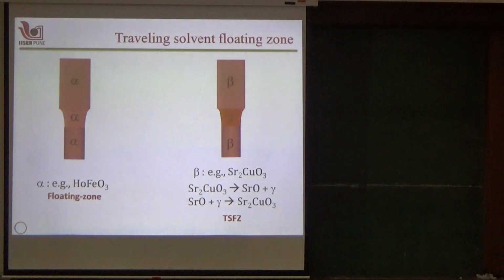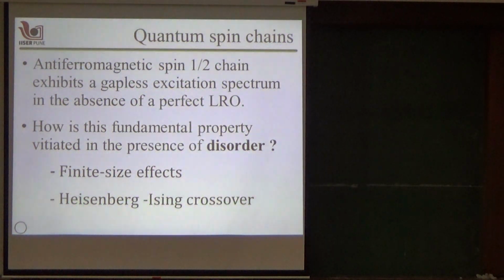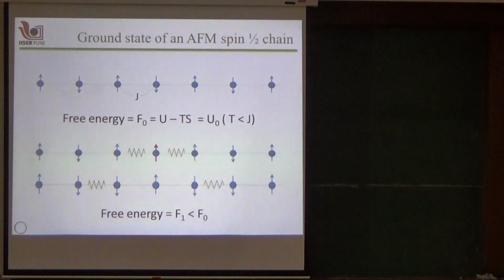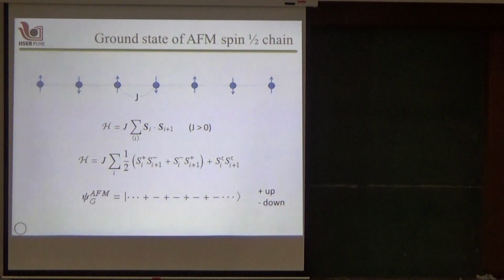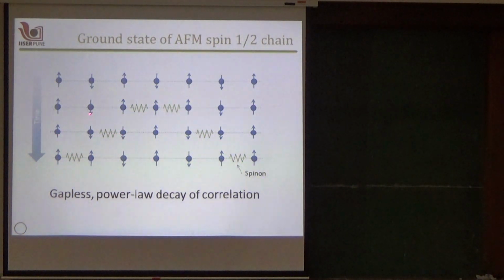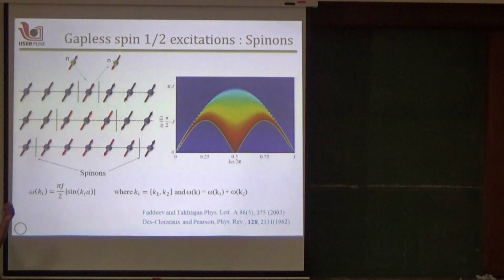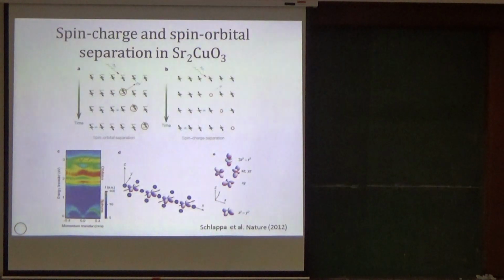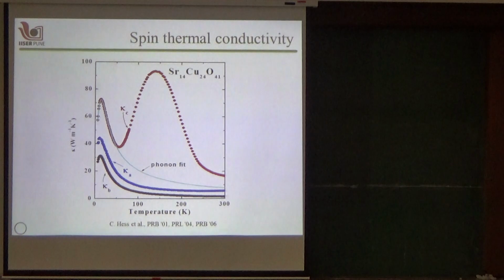ICMS-TIFR: Prof. Surjeet Singh, IISER Pune - Part II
DISORDERED QUANTUM SPIN-1/2 CHAINS

In this talk, I will show some experimental results concerning the effect of dilute disorder on the ground state and excitations of quantum spin 1/2 chains. The disorder is induced by doping either magnetic or non-magnetic impurity in two representative Heisenberg spin 1/2 chain systems. The specific results that I will show include: (i) finite-size effects arising due to spin 0 or spin 1 impurities leading to gapping of the spin excitations; and (ii) anisotropic spin 1/2 impurities leading to Heisenberg to Ising crossover.